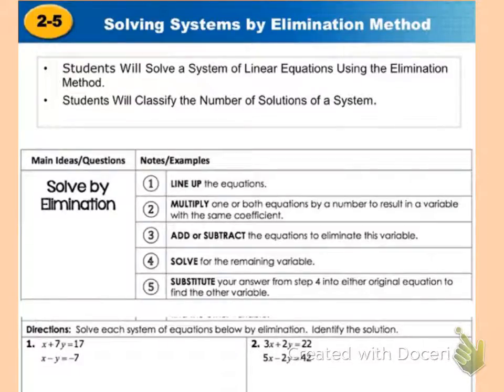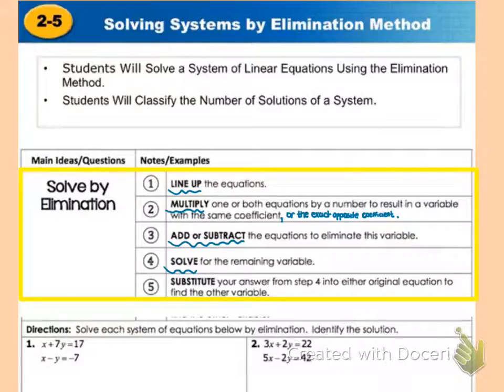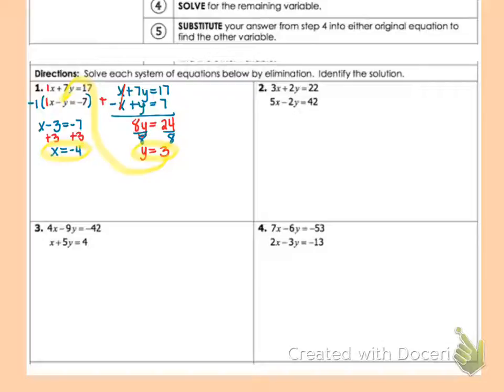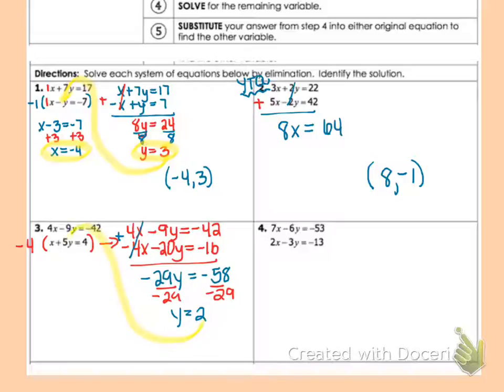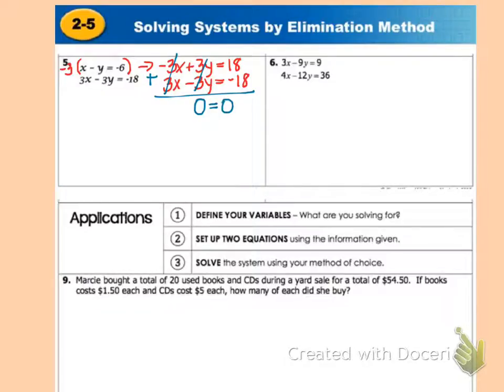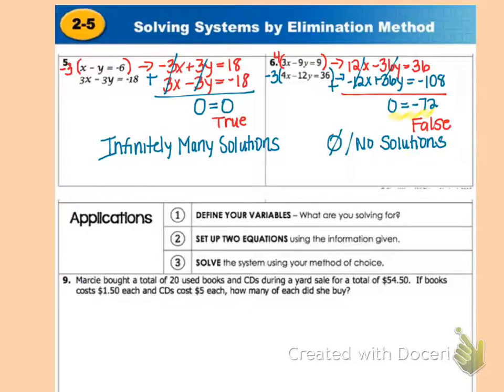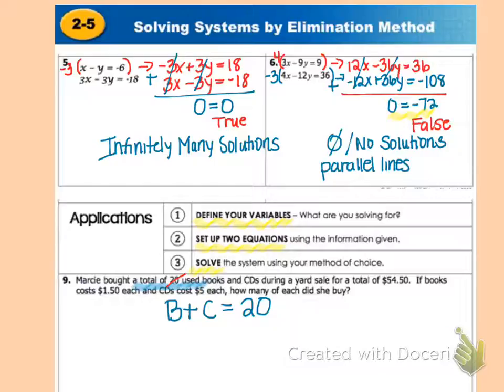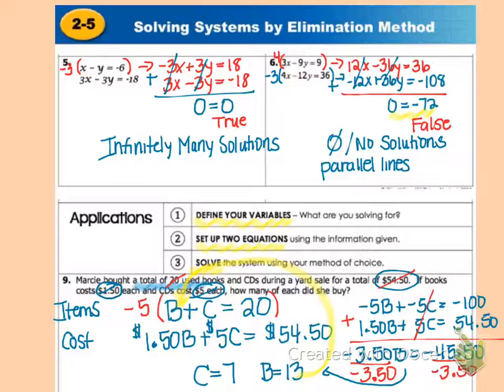AccAlg2 Lesson 2-5